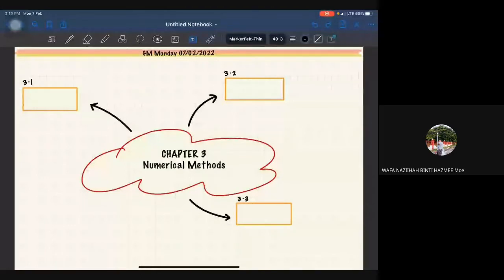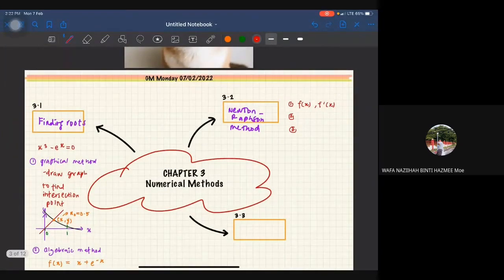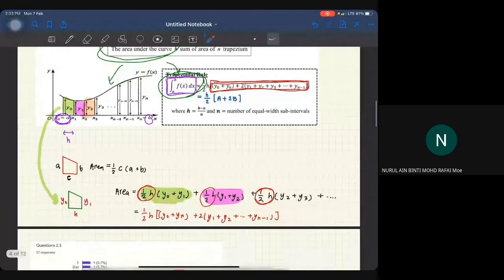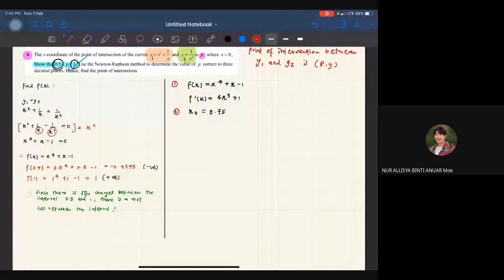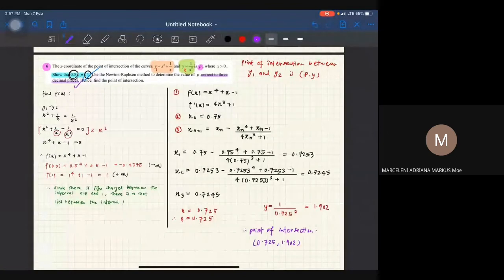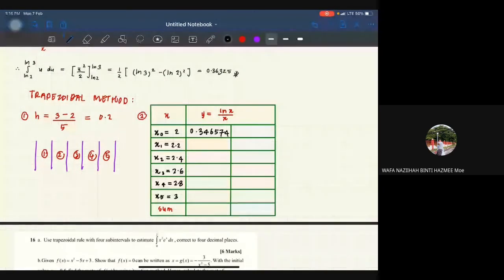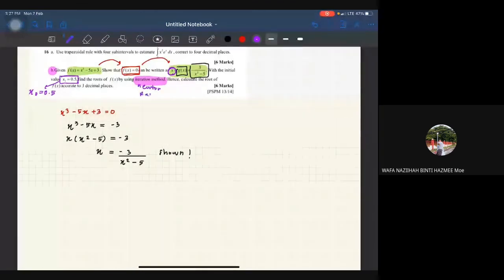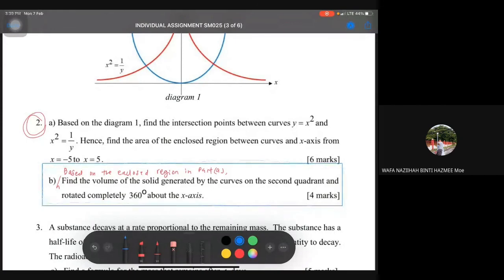Monday 07/02/2021 (2-4pm)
0:00 - Recap Chapter 3
26:25 - Discuss Q6
47:36 - Discuss Q15
1:06:20 - Discuss Q16(b)
1:14:02 - Discuss Q8